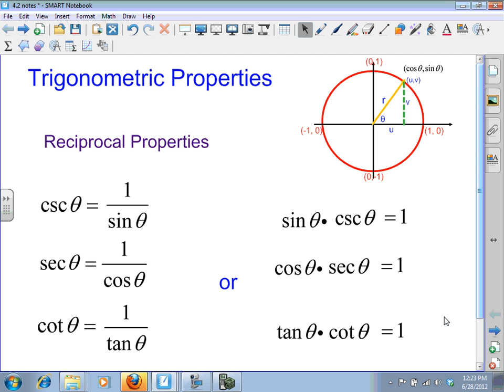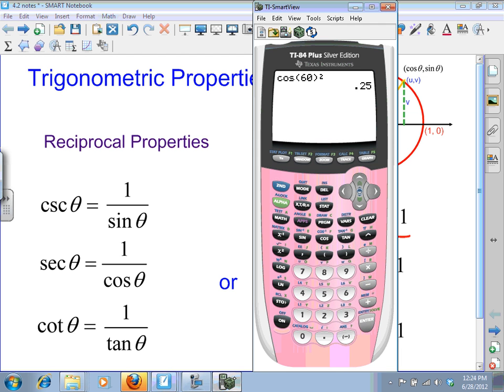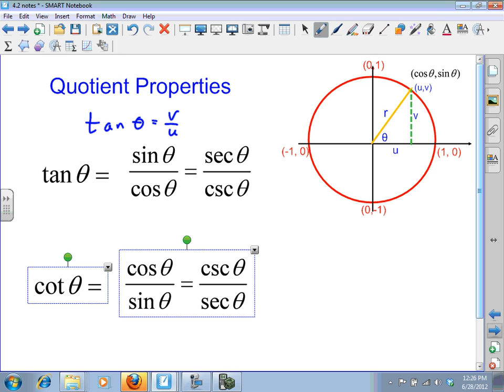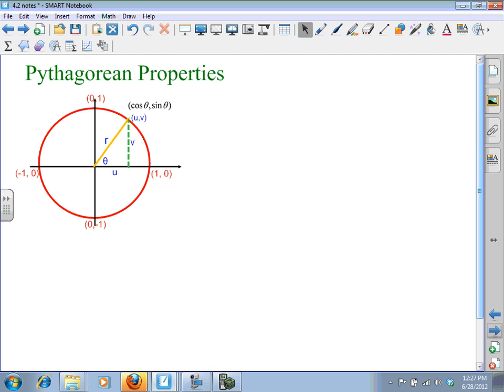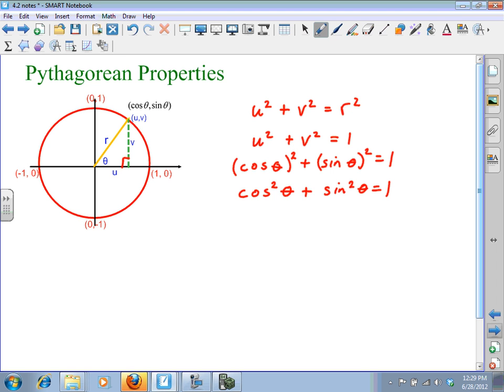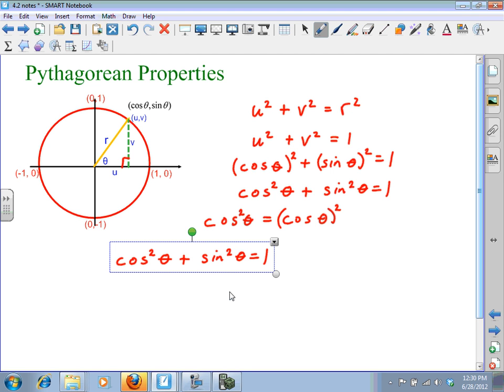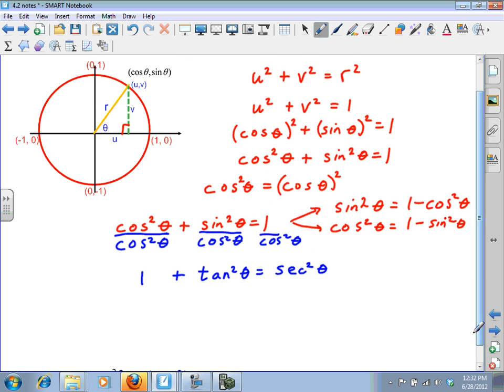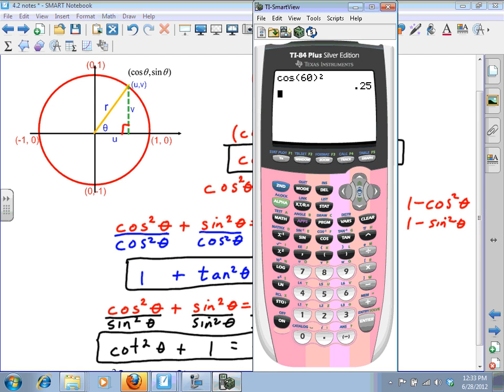Vodcast 4 2 Trig Properties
Pythagorean, reciprocal and quotient trig properties